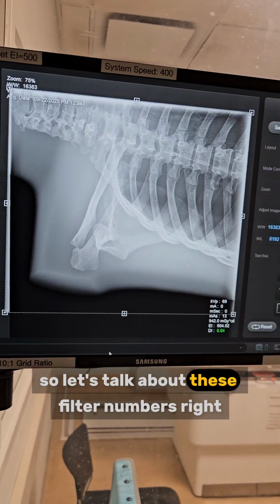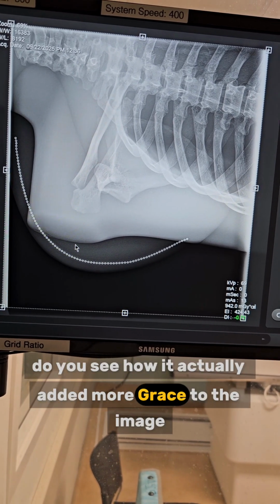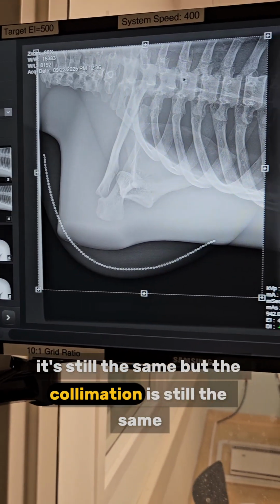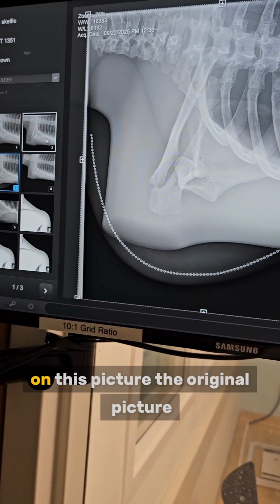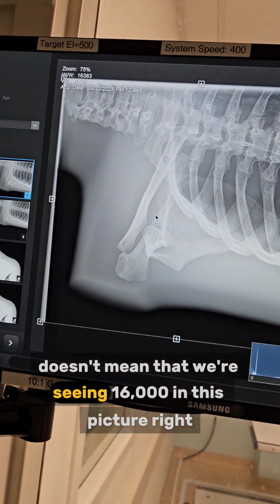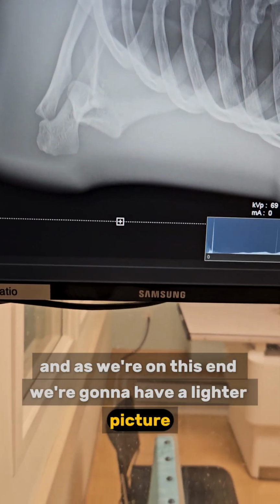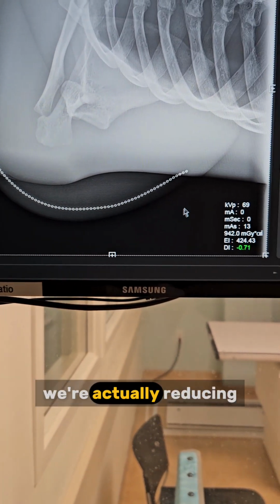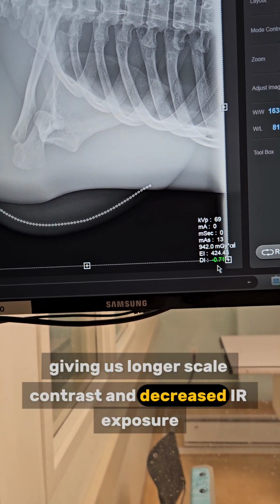Filters!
we have a bunch of different types of filters in radiology. today we go over some of the compensatory x-ray filters such as boomerangs and scoliosis filters for both before and after the patient.
remember, filters decrease IR-E and decrease contrast
grids decrease IR-E and INCREASE contrast